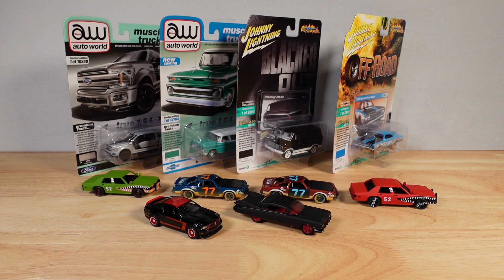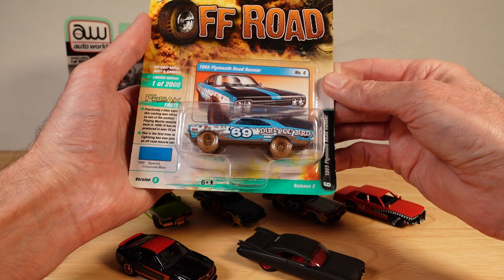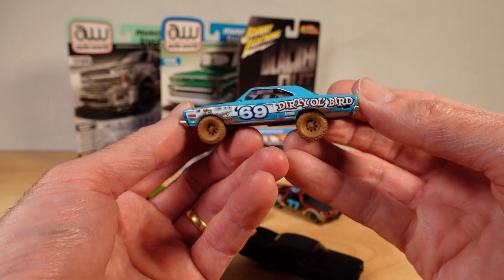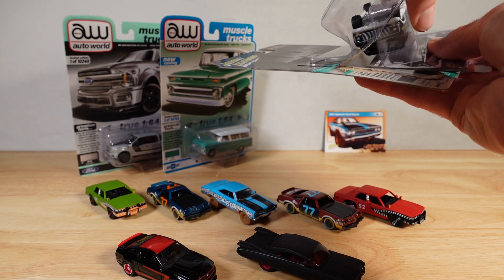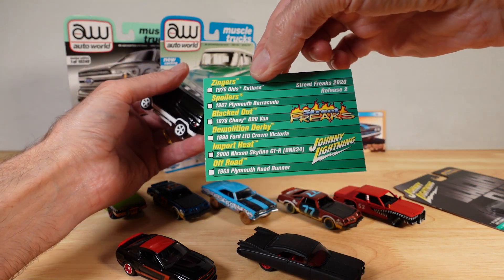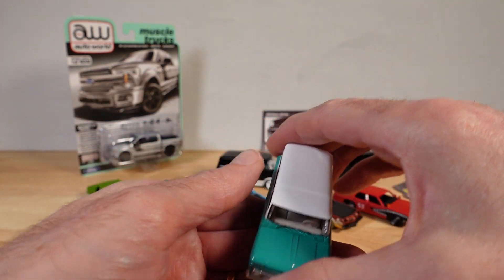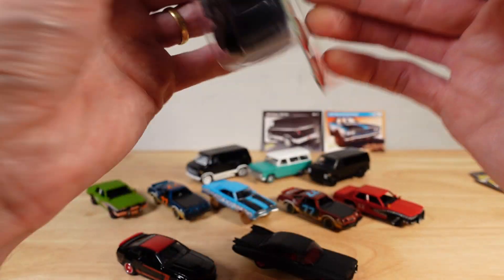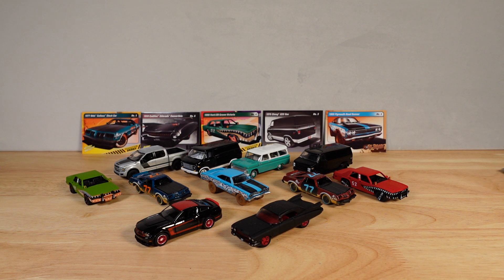Let's make it Dirty #2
Some of the least likely castings have made themselves very comfortable in my collection. Let’s take a look!